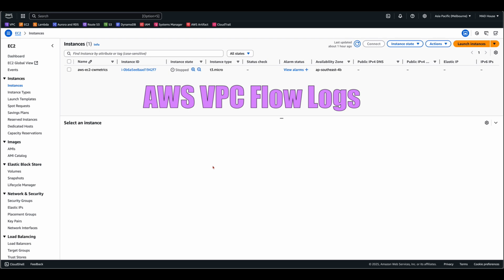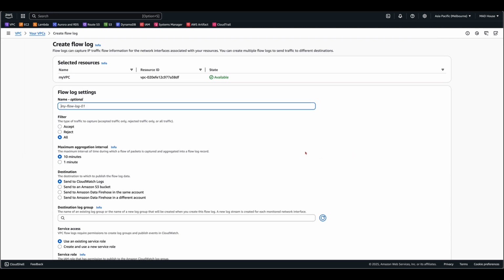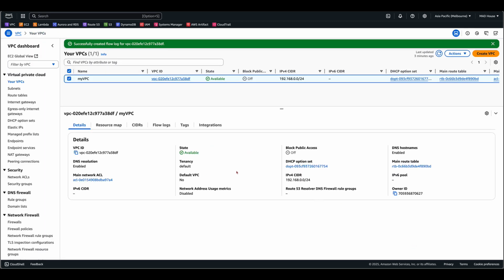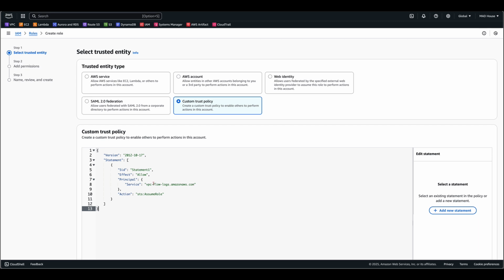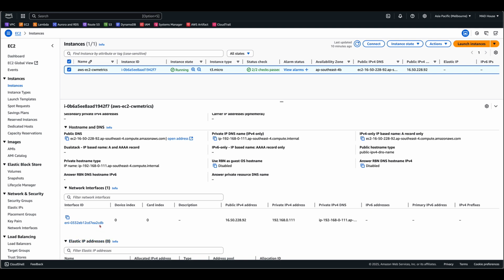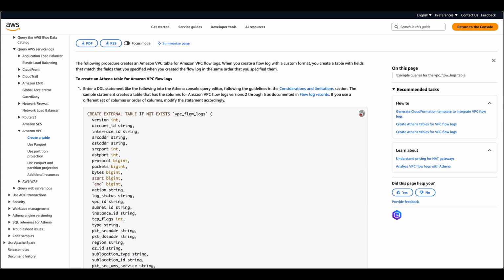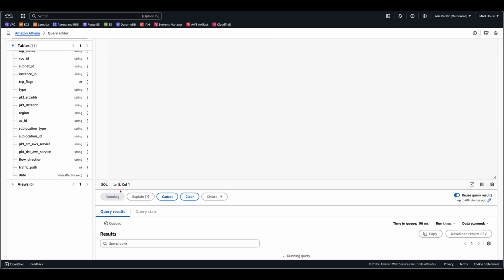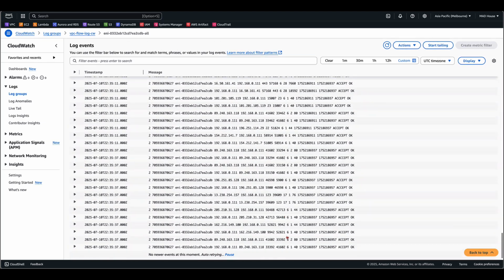AWS VPC Flow Logs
AWS VPC Flow Logs are invaluable for identifying and analyzing internet access patterns within your virtual private clouds. These critical network logs can be captured and securely recorded in both AWS CloudWatch Log Groups and AWS S3 Buckets. For powerful, ad-hoc analysis of logs stored in S3, AWS Athena is your go-to serverless query engine, allowing you to run both basic and complex SQL queries directly against your data without needing to provision any infrastructure.

Ready to master these and other advanced concepts in AWS or Azure Cloud?